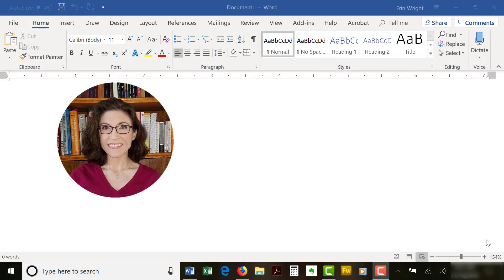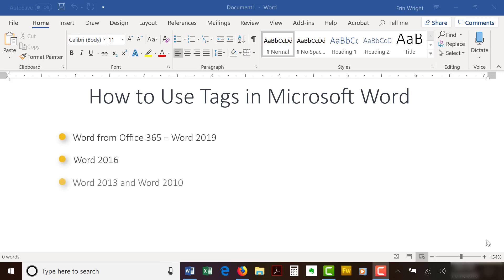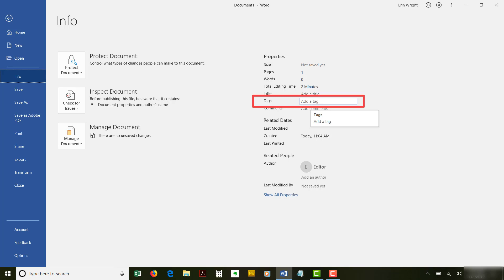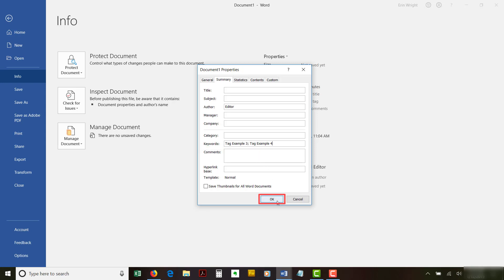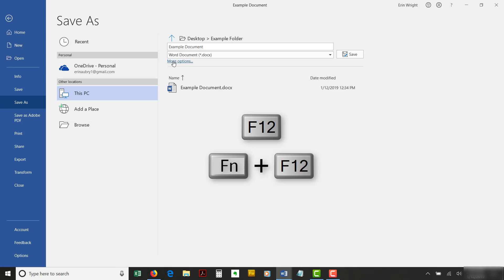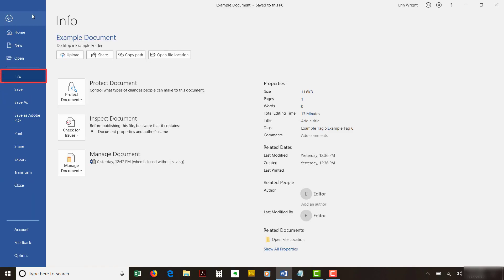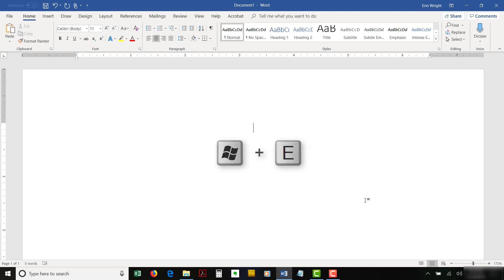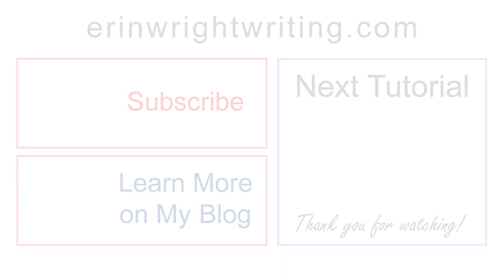How to Use Tags in Microsoft Word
This tutorial shows how to use tags in Microsoft Word. Tags can help you improve your file management and file searches through Windows.

These steps are for Word for Office 365, Word 2019, and Word 2016. The steps are similar for Word 2013 and Word 2010.

Chapters:
0:00 Introduction
1:19 What Are Tags in Word?
1:48 How to Add Tags through the Backstage View
2:39 How to Add Tags through Advanced Properties
3:50 How to Add Tags through Save As
5:08 How to Delete Tags
5:52 How to Search for Tags through File Explorer